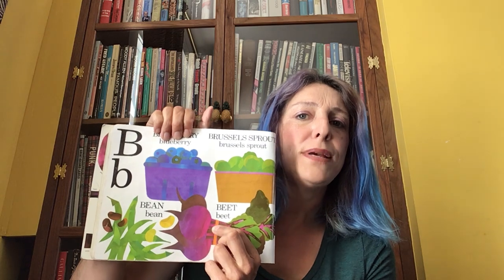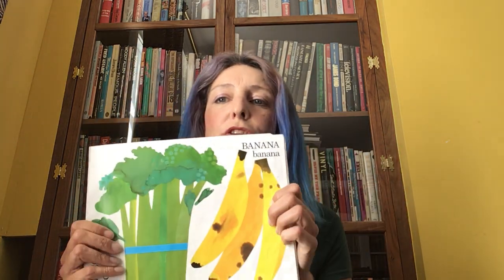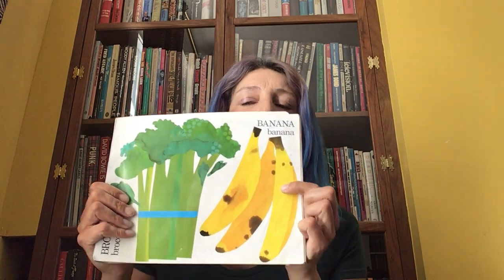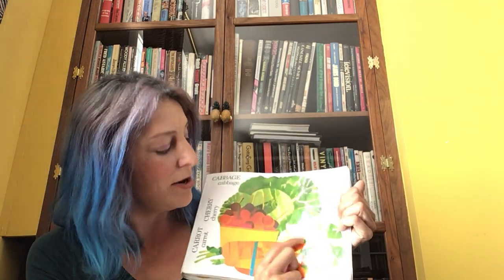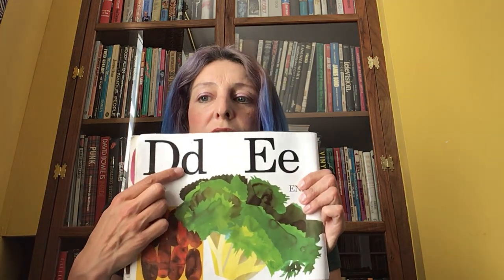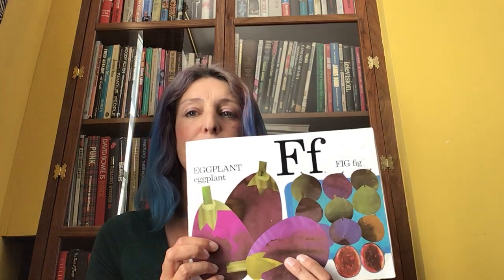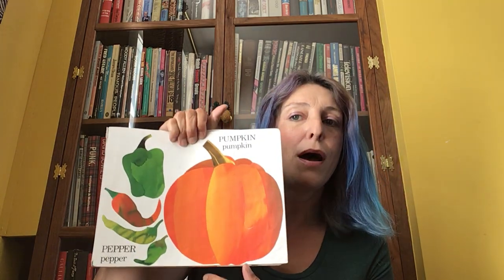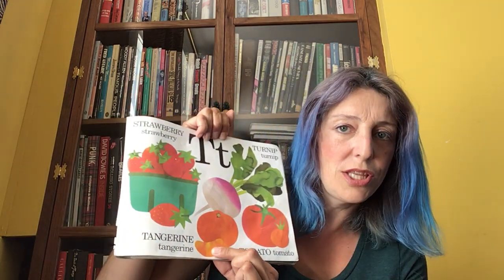Alphabet of fruit and vegetables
Can you think of a fruit or vegetable for every letter of the alphabet?